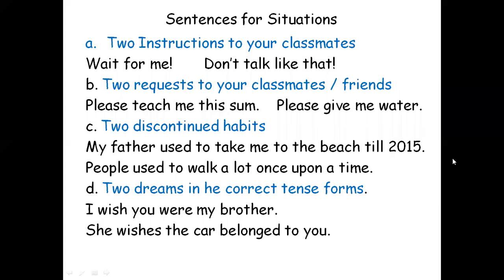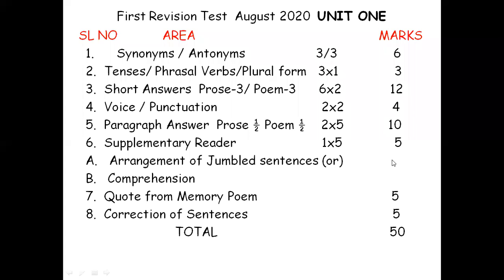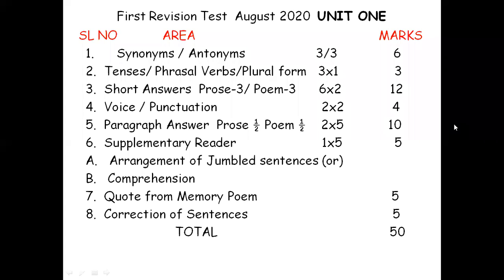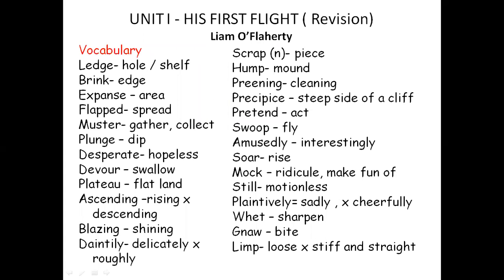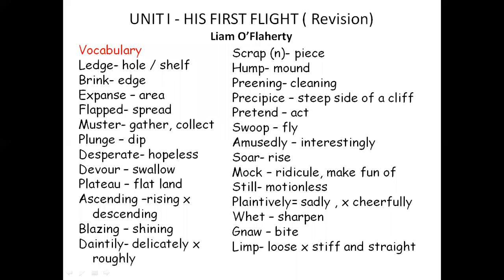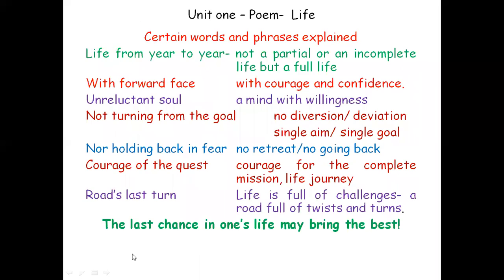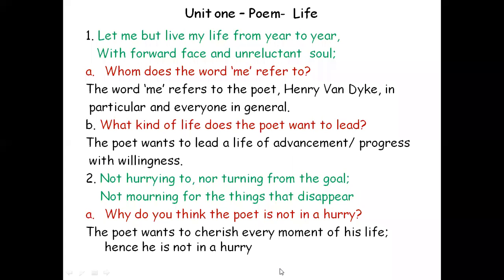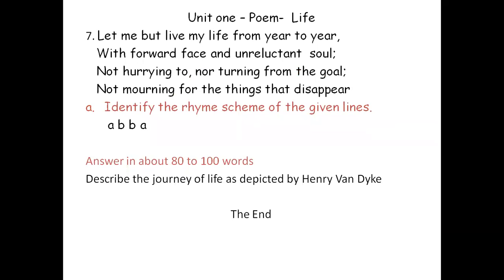X ENGLISH CLASS -2 (08.08.2020)